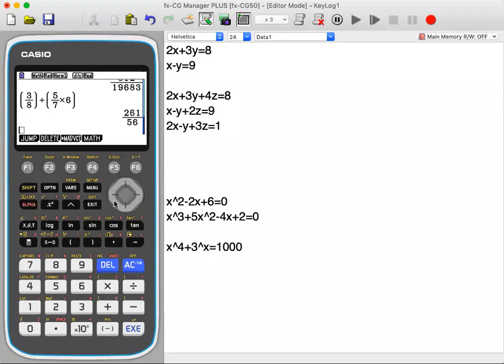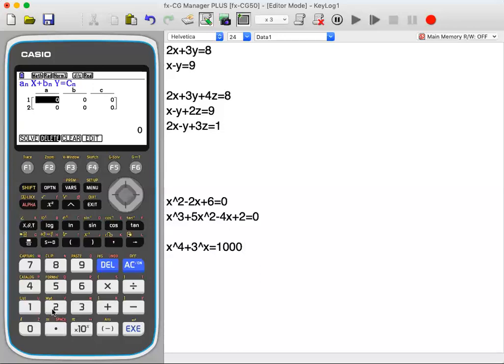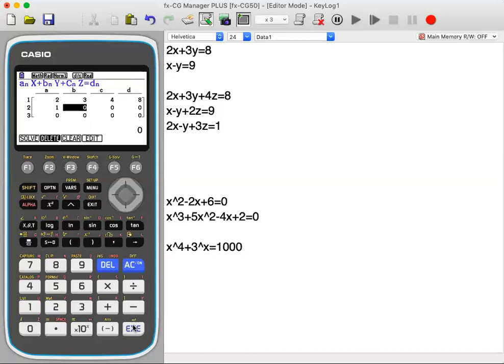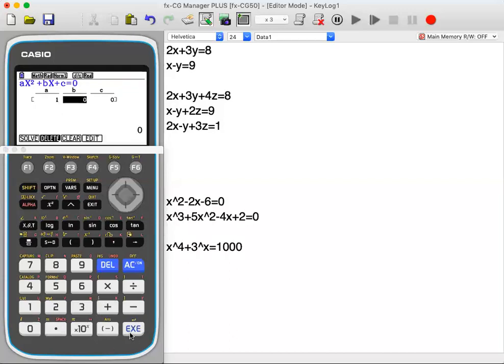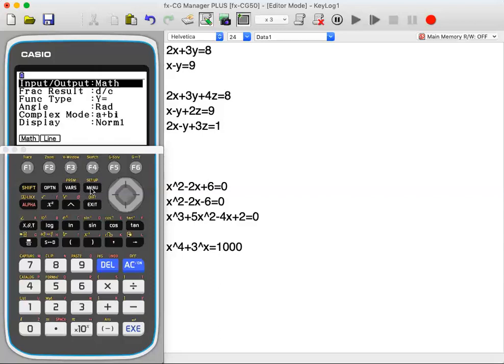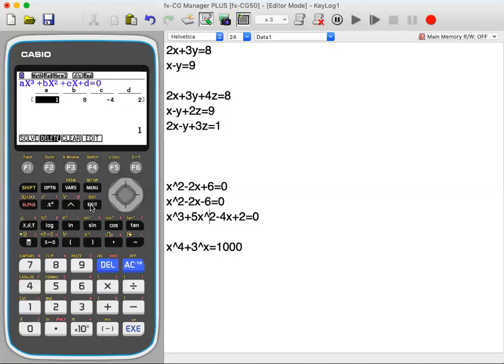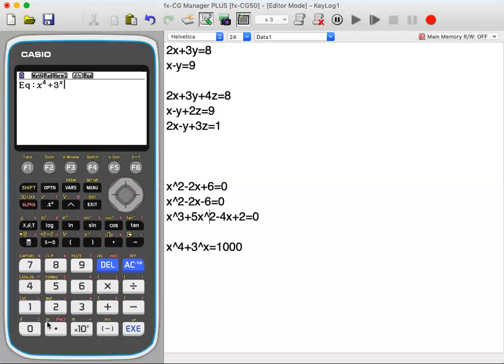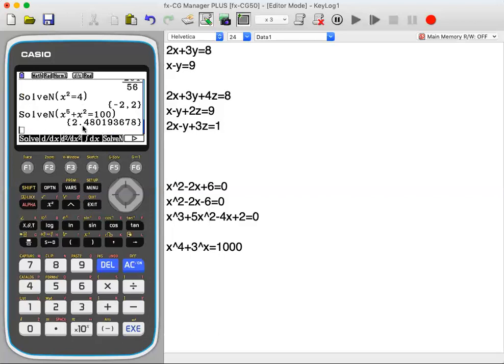Solving equations, Quadratics Fx-CG-50